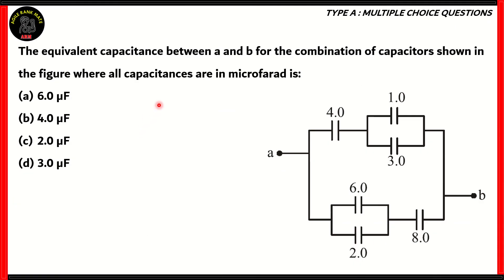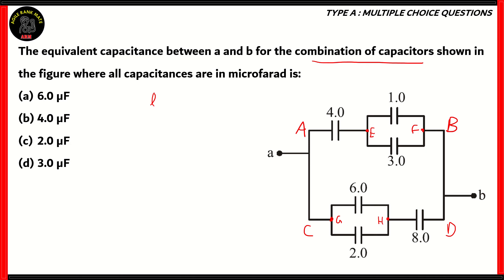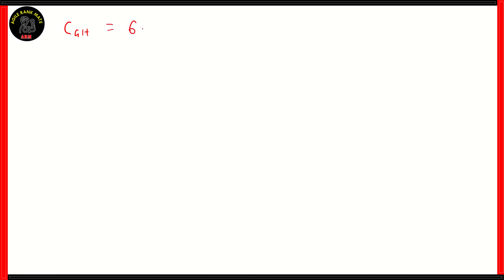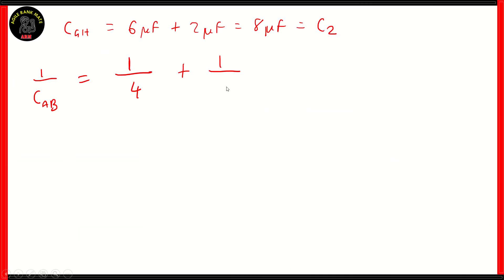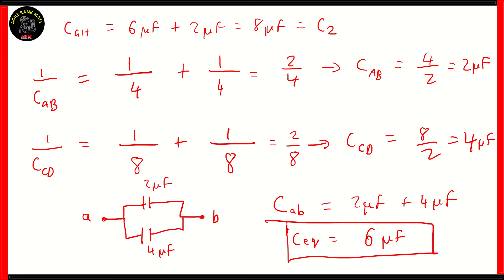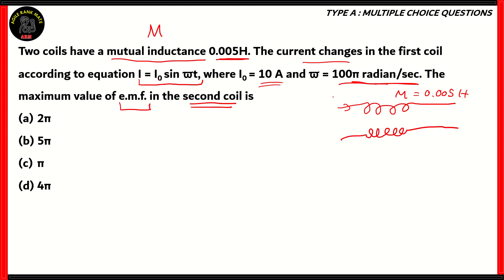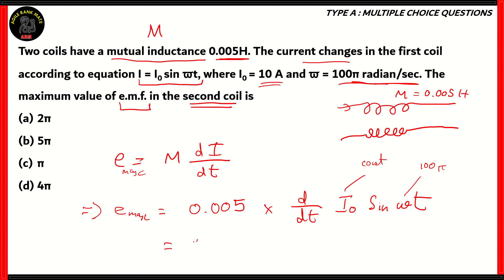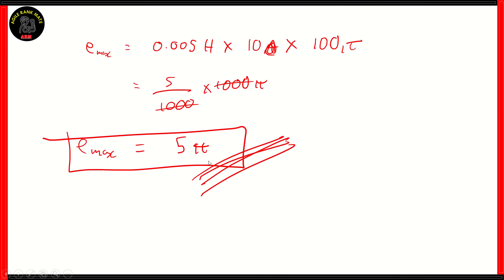Mock Question Paper SRMJEEE 2024 | Physics | Model Questions and Answers with Explanation | Ep. 01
SRM Institute of Science and Technology is a private deemed university located in Kattankulathur, Chengalpattu, Tamil Nadu, India, near Chennai. SRM Institute of Science and Technology conducts their own admission test known as the SRM Joint Engineering Entrance Examination (SRMJEEE). This exam is held every year in the month of April and can be taken only via the online mode of application. The general paper pattern consists of four compulsory sections including English, Aptitude, Physics and Chemistry. The optional section consists of either Mathematics or Biology depending upon the course chosen during exam registration.